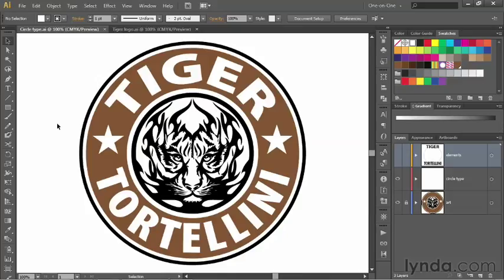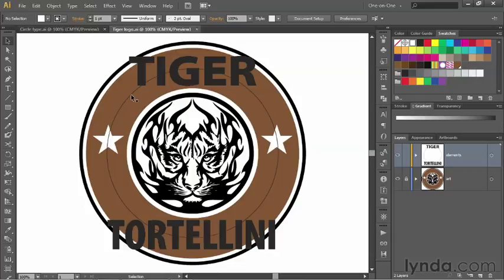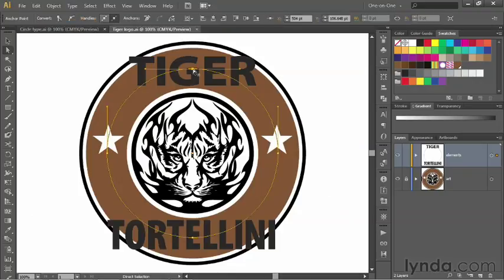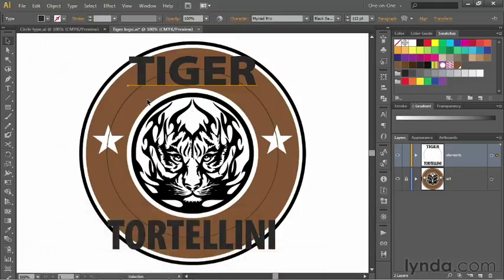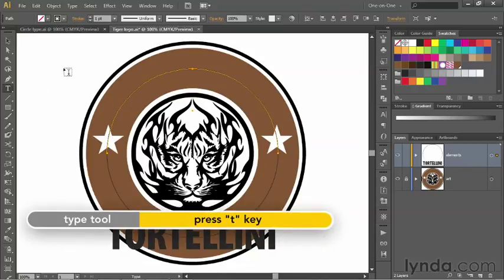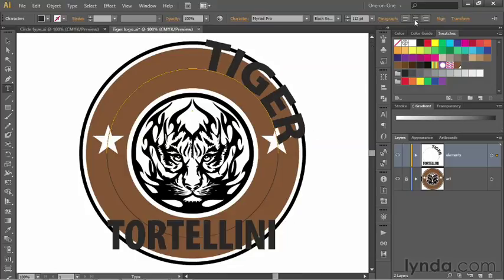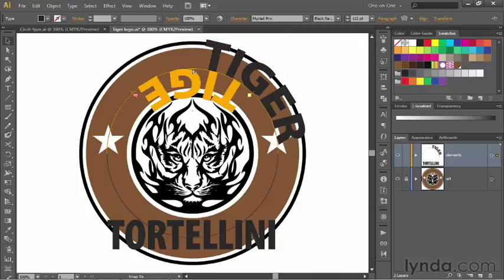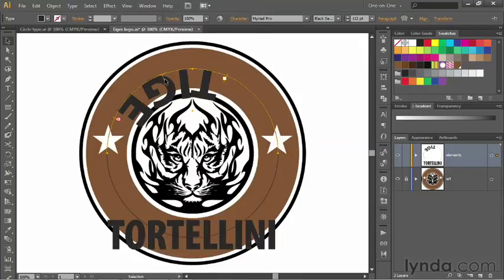24 4 Creating logo type along an open path